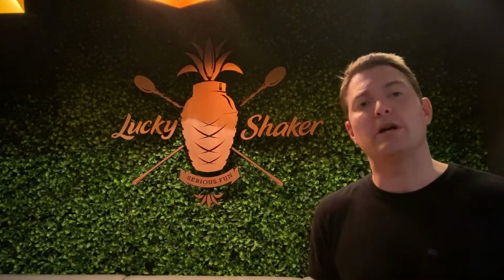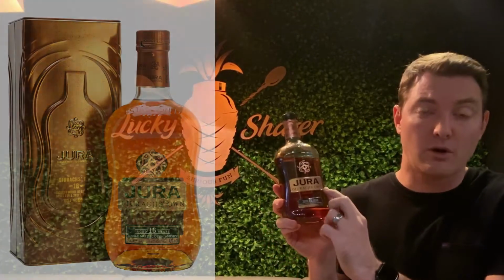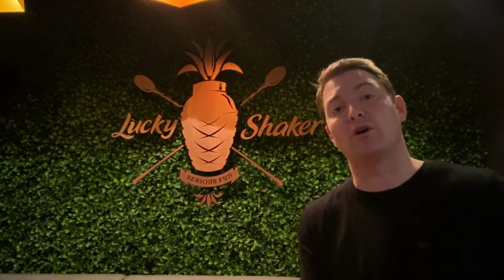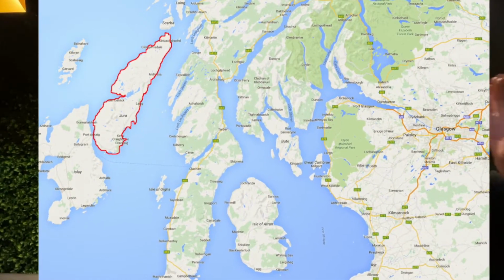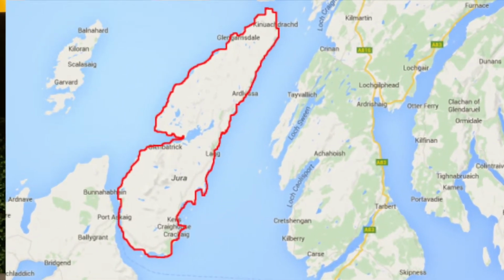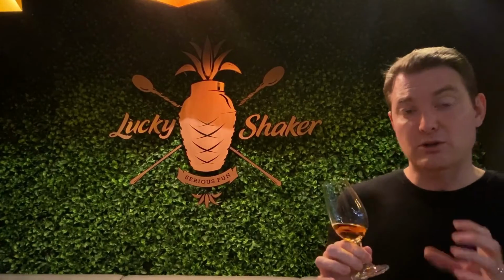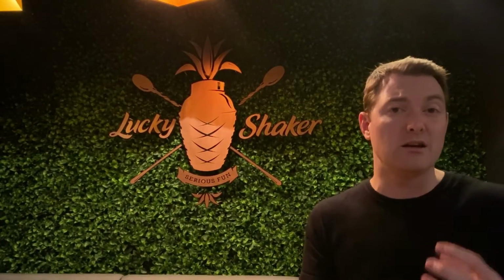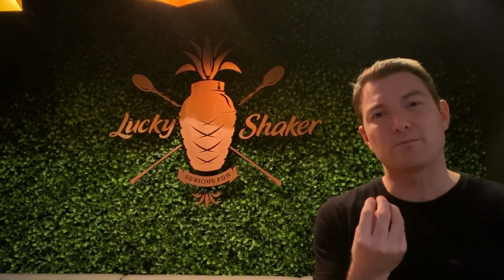Jura 16yr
Info & tasting notes for the Jura 16yr whisky